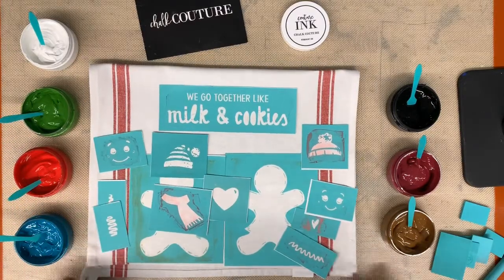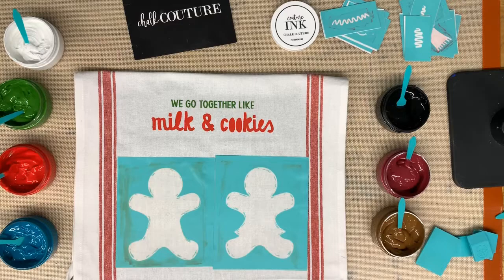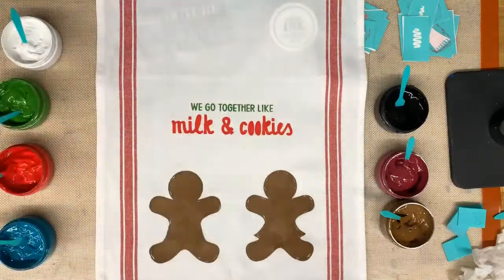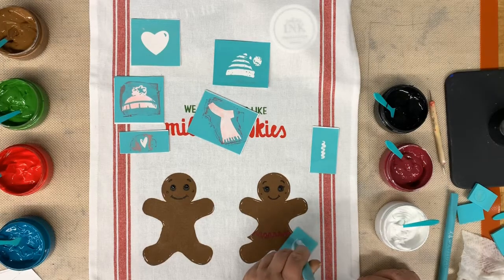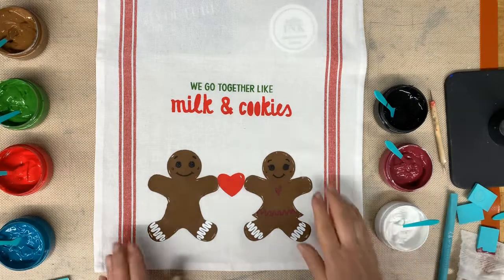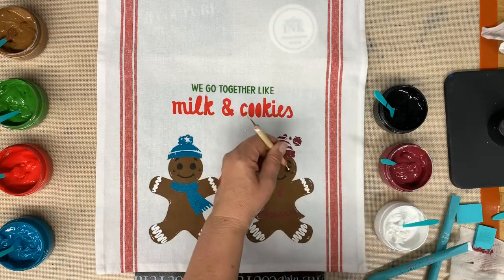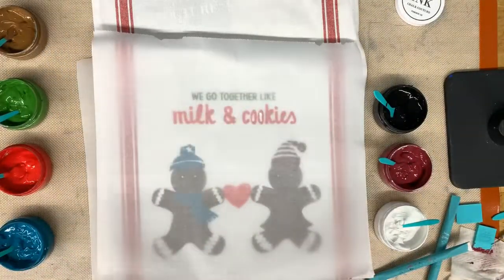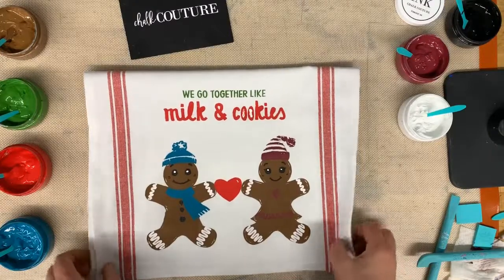We go together like milk & cookies - Chalk Couture Ink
Let’s make a Gingerbread a Christmas Towel
Chalkin With Dar

Link for the dish towels - Kitchen Dish Towels with Vintage Design for Kitchen Decor Super Absorbent 100% Natural Cotton Kitchen Towels (Size: 25.5 x 15.5 inches) White with Red, Green and Blue, 13-Pack